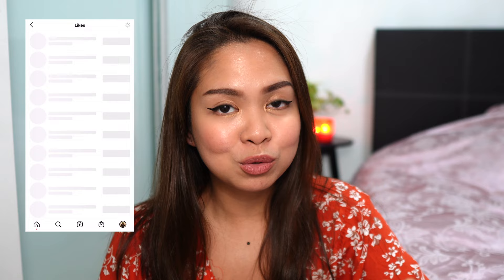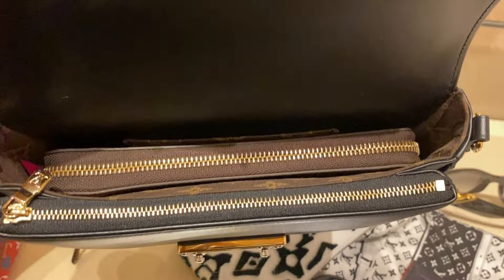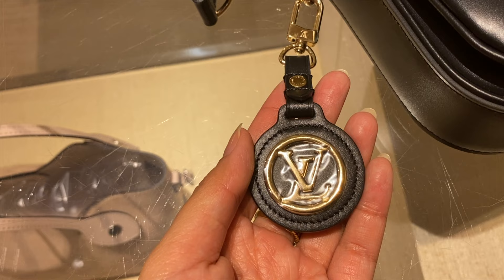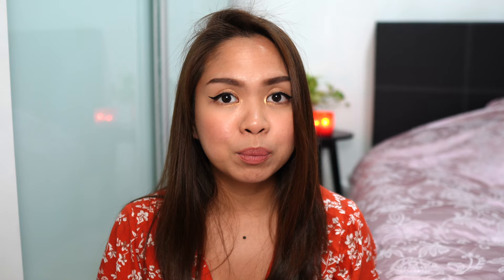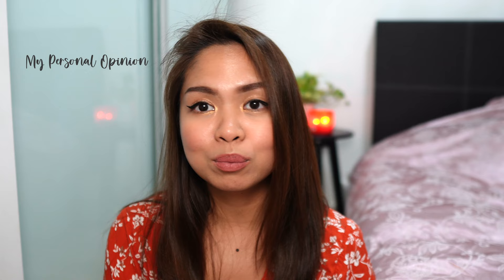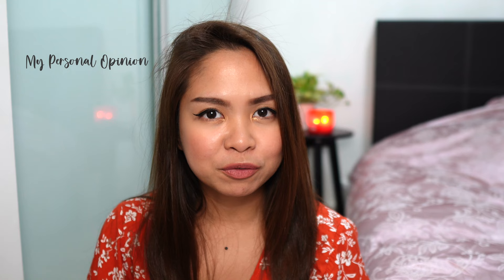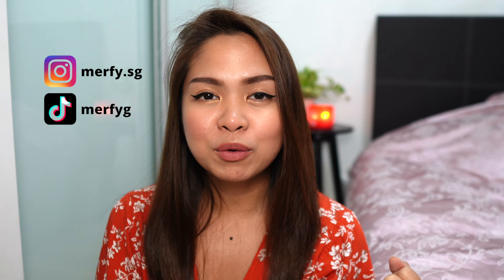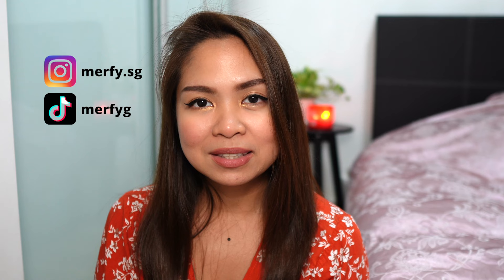NOT THE TRENDIEST. YET MODERN, CHICK, AND ELEGANT | LV Swing Bag Review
Hey guys! The new LV Swing Bag has just been launched! Every people has different opinions about it and you can tell me yours!

What do you think of this bag?

I hope this little information I shared is helpful for everyone!
Let me know if you have further inquiries.

//TIMESTAMPS

0:00 - 1:34  Intro
1:35 - 2:34 Straps / How to wear
2:35 - 3:19 Compartments
3:20 - 3:49 Lining
4:07 - 4:21 Accessories
4:22 - 4:45  Price
4:46 - 6:15 Materials
6:16 - 7:09 Colors Available
7:10 - 8:34 My personal Opinion
8:35 - 8:55 Maintainance
8:56 - 10:06 Similar LV Bags
10:07 - 11:09 Outro